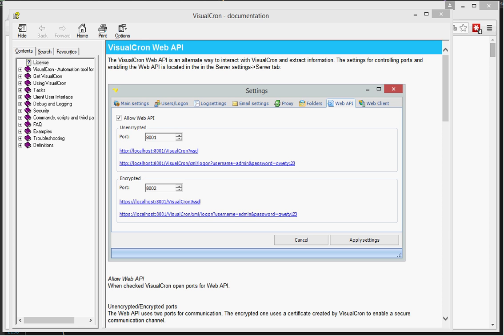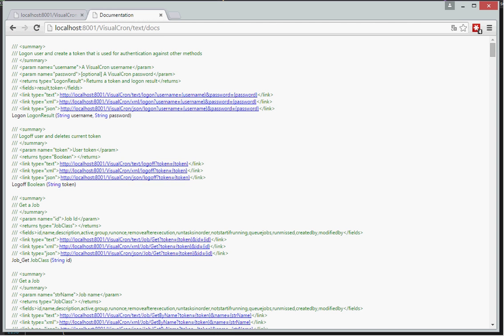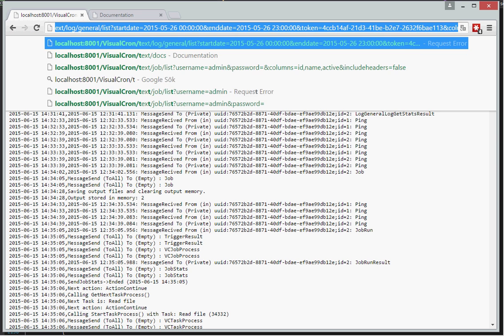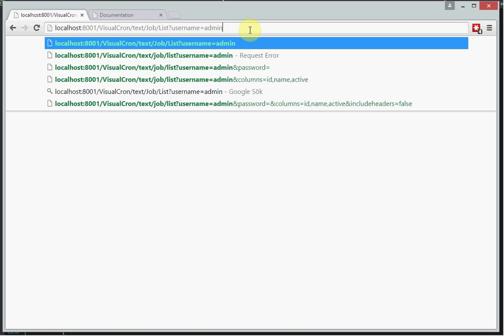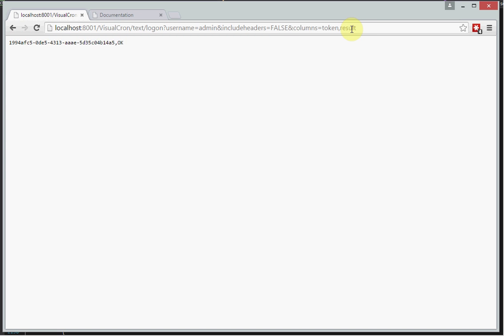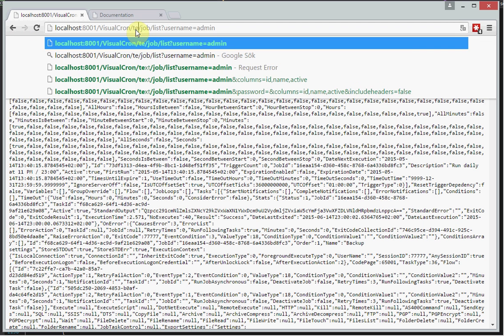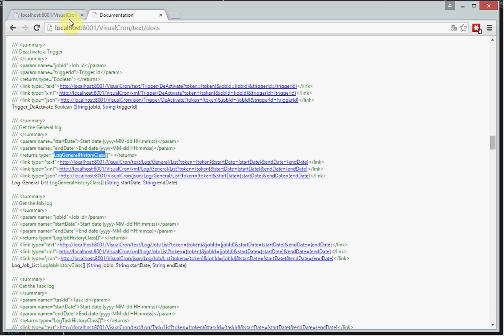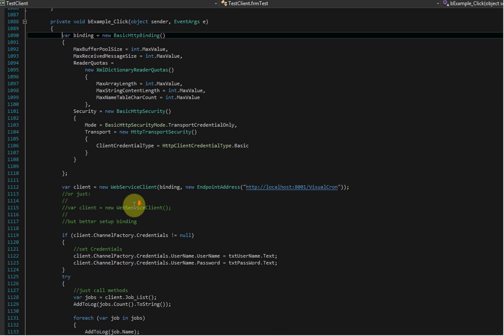VisualCron - web API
This video shows the basics of using the Web API